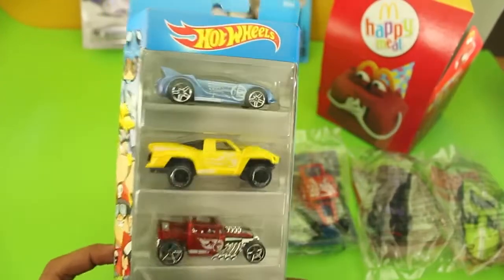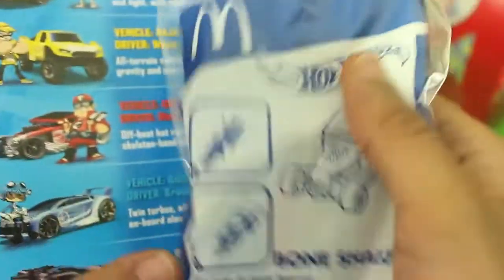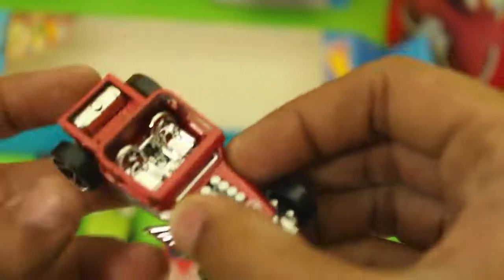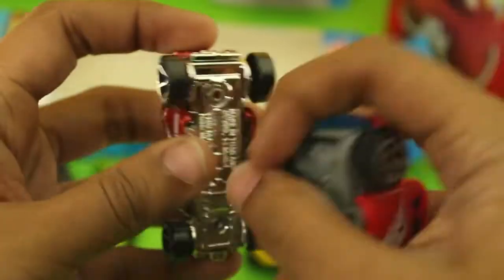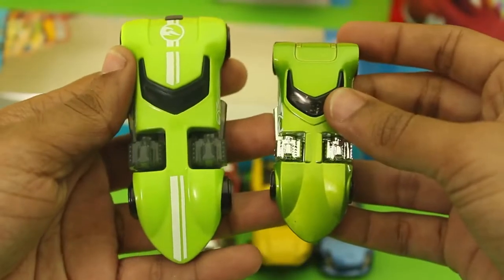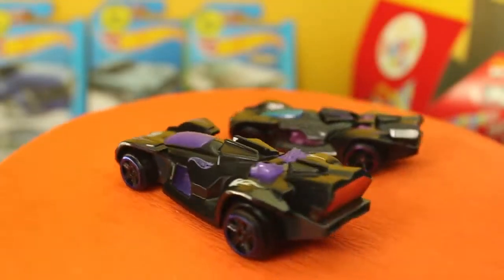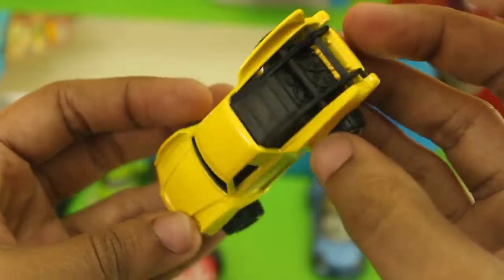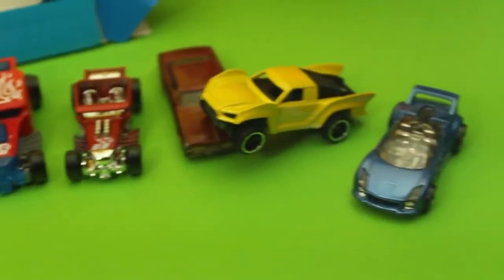Diecast Hot Wheels VS McDonald's Hot Wheels Team Hot Wheels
Diecast Hot Wheels
1. Twin Mill
2. Baja Truck
3. Bone Shaker
4. Quick N' Sik
5.Rev Rod
 AND
McDonald's Hot Wheels
1. Twin Mill
2. Bone Shaker
3. Rev Rod